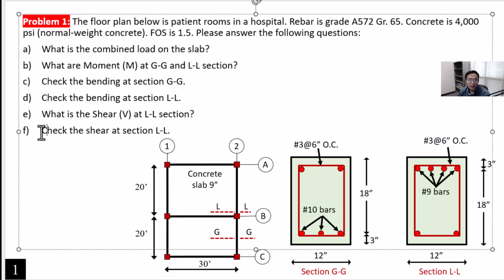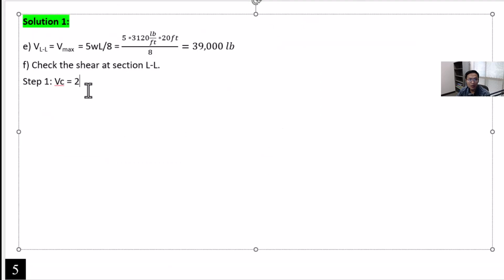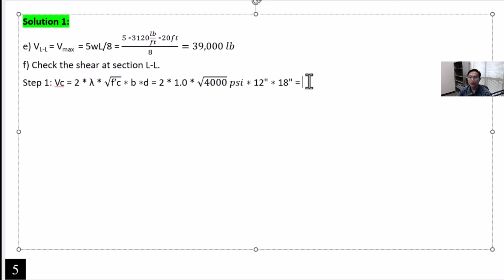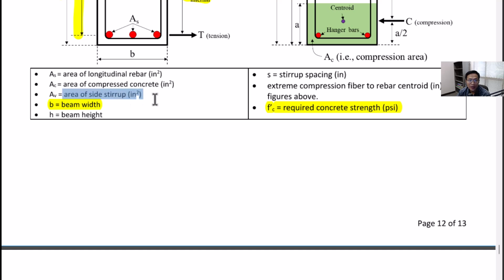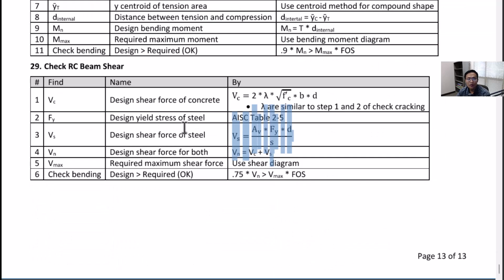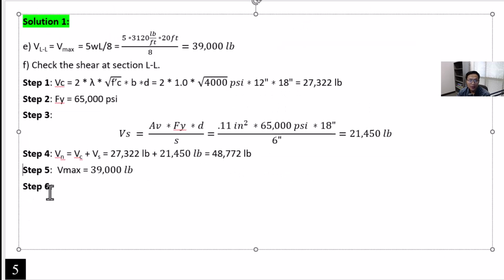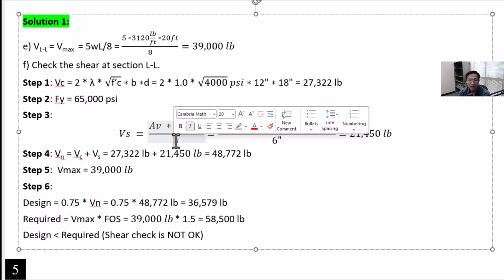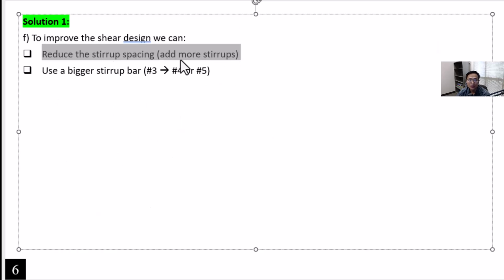Structures for Construction - Worksheet 8C - Part 4